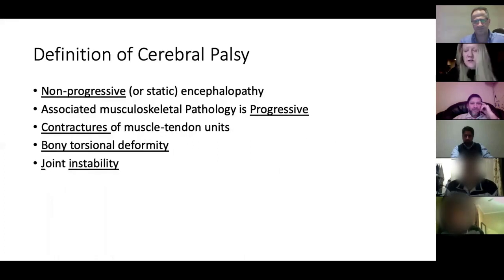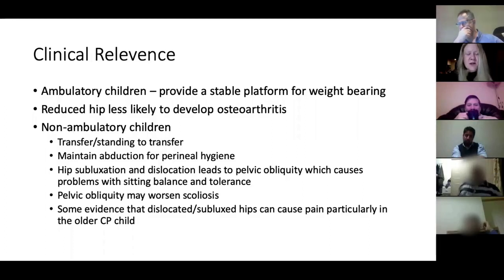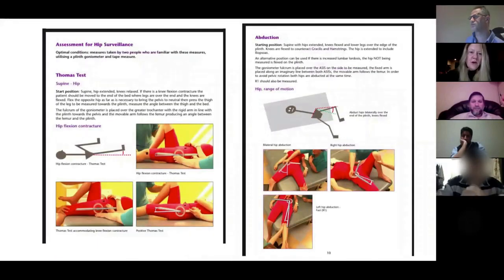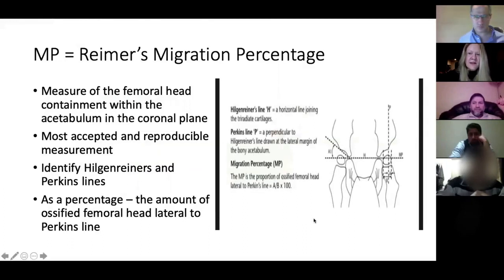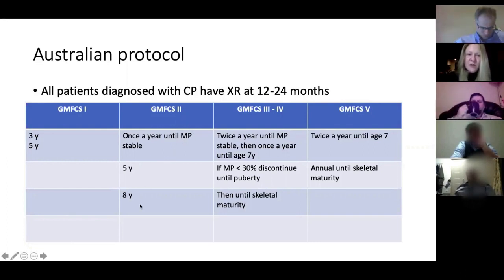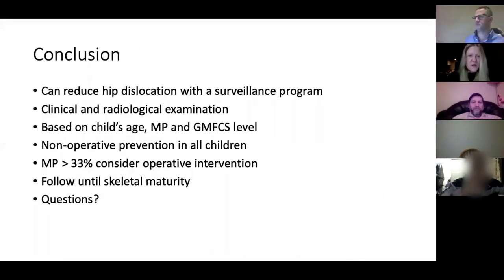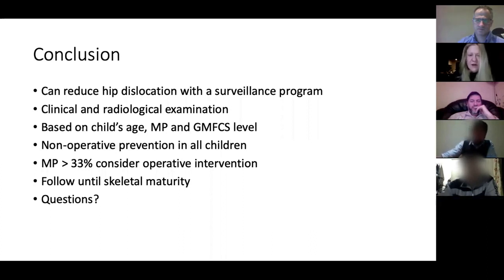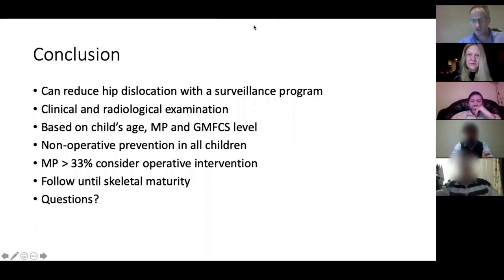Hip management in Cerebral Palsy for Orthopaedic Exams